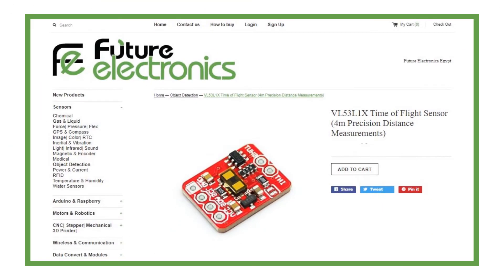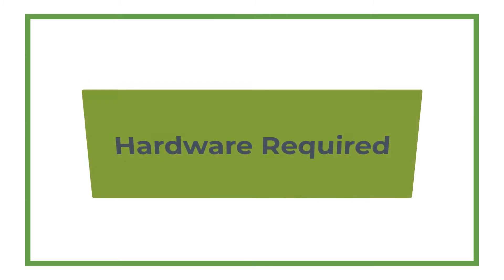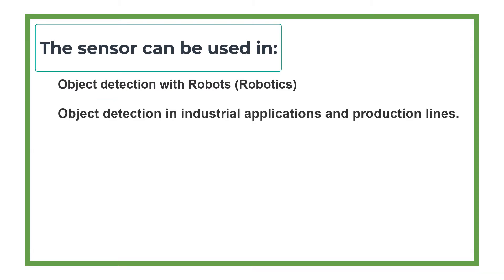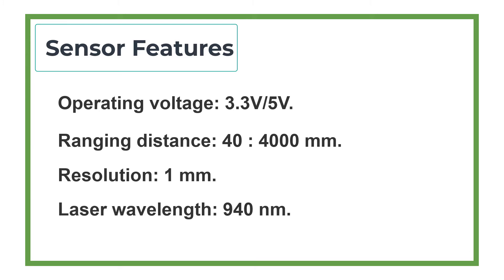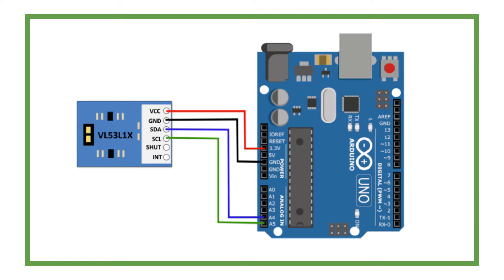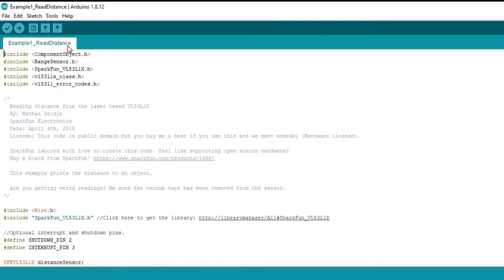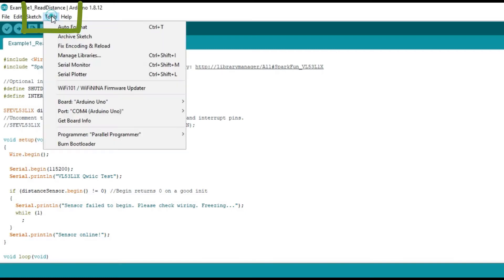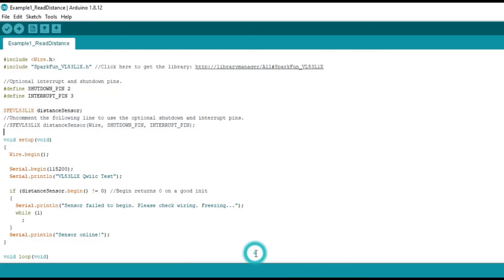VL53L1X Time of Flight - Laser distance sensor with Arduino Uno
VL53L1X Time of Flight Sensor (4m Precision Distance Measurements)
The VL53L1X is can measure double the distance that The VL53L0X can measure without affecting the accuracy. Not only that but with faster response time.

It VL53L1X is a Time of Flight (TOF) distance measurements sensors. This sensor measures object distance accurately. It is named like that because VL53L0X can detect the "time of flight", or how long the light has taken to bounce back  from the object to the sensor.

The sensor module is based on ST VL53L1X laser-ranging sensor, which measures the range to a target object up to 4 m away with 1 mm resolution. This time of flight using laser beam allows for accurate results whatever the color, shape and material of the target. This gives advantages over the object detection and distance measurements using ultrasonic and Infrared technology.
The sensor can be used in the following applications:
Object detection with Robots (Robotics)
Object detection in industrial applications and production lines.
Hand detection in automatic faucets, soap dispensers, etc.)
1D gesture recognition
User detection for personal computers/laptops/tablets and IoT (energy saving)
Featrures:
Operating voltage: 3.3V/5V
Ranging distance: 40 ~ 4000mm
Resolution: 1mm
Laser wavelength: 940nm
I2C interface.
VL53L1X
Time of Flight Sensor
VL53L1X arduino code
vl53l1x with arduino
vl53l1x arduino wiring
arduino laser distance sensor
distance measurement using laser project
laser-ranging sensor
vl53l1x laser
vl53l1x breakout
vl53l1x arduino